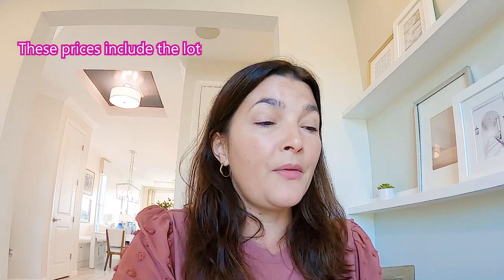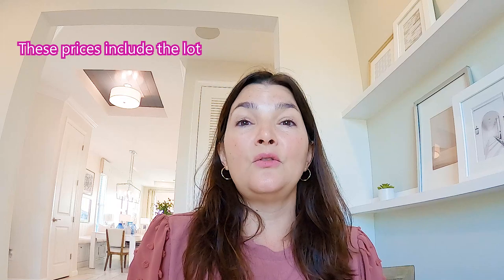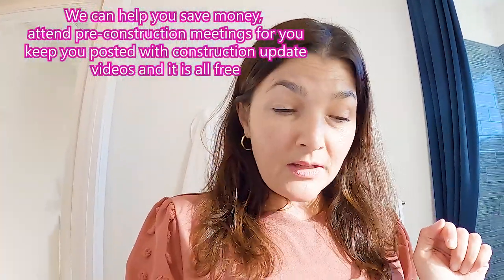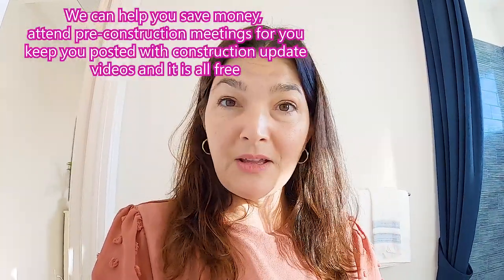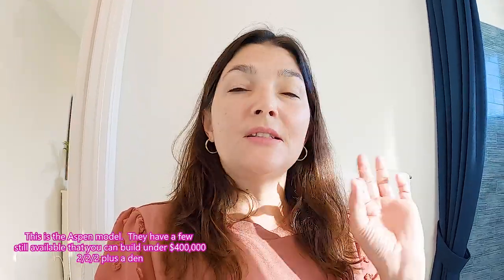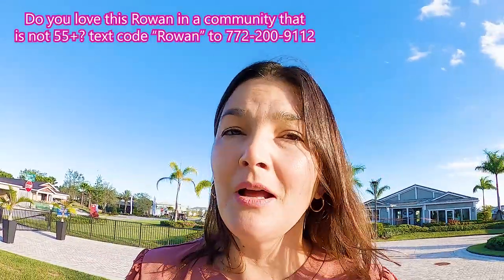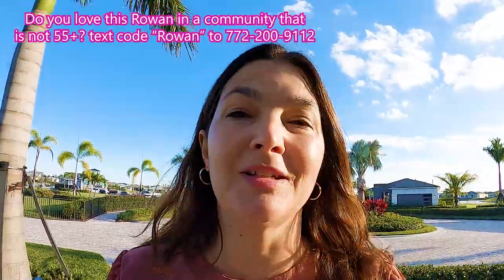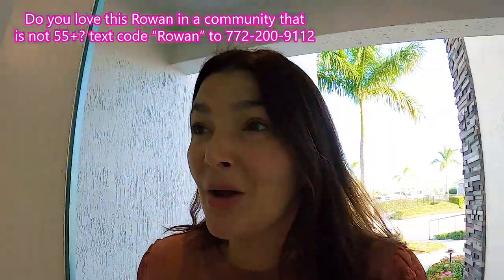NEW CONSTRUCTION GATED COMMUNITY - EMERY IN PORT SAINT LUCIE FLORIDA - GAS COOKING COMMUNITY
Here is a list of lot prices and home prices in Emery.

Lot 85 - $75,000 Halo Rowan, Citron, Dahlia
Lot 86 - $65,000 Halo
Lot 95 - $67,000
Lot 111 - $25,000
Lot 112 - $10,000
Lot 39 - $35,000
Lot 41 - $25,000
Lot 42 - $25,000
Lot 44 - $25,000
Lot 49 - $21,000
Aspen
2 Beds|2 Baths|1,723 Sq. Ft.|2 Car Garage
Starting from $364,990
Briar
3 Beds|2 Baths|1 Half Bath|1,997 Sq. Ft.|2 Car Garage
Yarrow
3 Beds|2 Baths|1 Half Bath|2,279 Sq. Ft.|2 Car Garage
Danbury
4 Beds|2 Baths|1 Half Bath|2,691 Sq. Ft.|2 Car Garage
Citron - needs a halo lot
3 Beds|2 Baths|1 Half Bath|2,105 Sq. Ft.|2 Car Garage
Dahlia - needs a halo lot
3 Beds|2 Baths|2,300 Sq. Ft.|2 Car Garage
Starting from $480,990
Rowan - needs a halo lot
4 Beds|2 Baths|1 Half Bath|3,272 Sq. Ft.|3 Car Garage

Sonsire Gonzalez
Sunshine Realtors

For up to date pricing information on Emery or any other new construction in Florida, message me the code: new home to